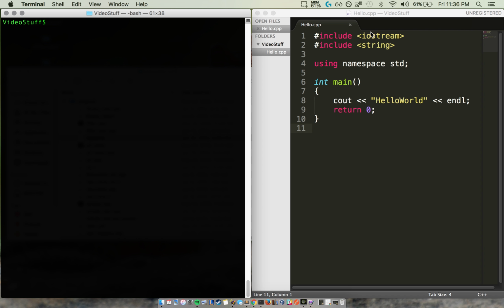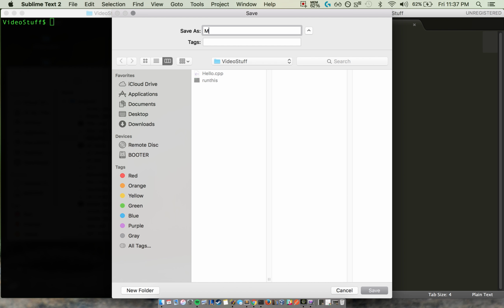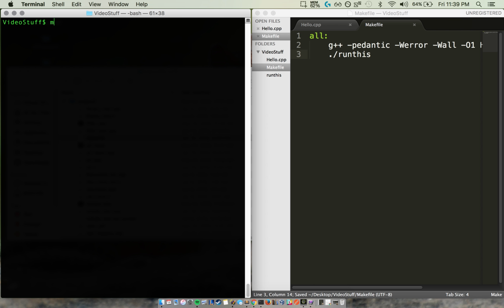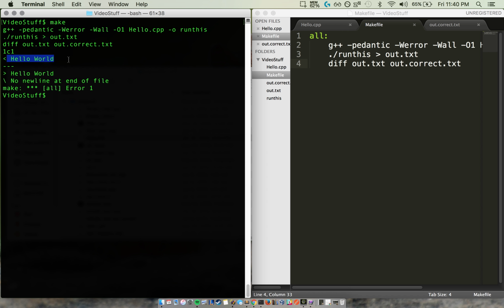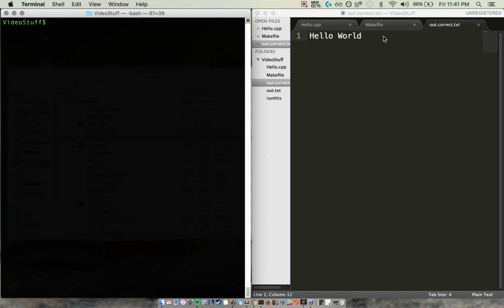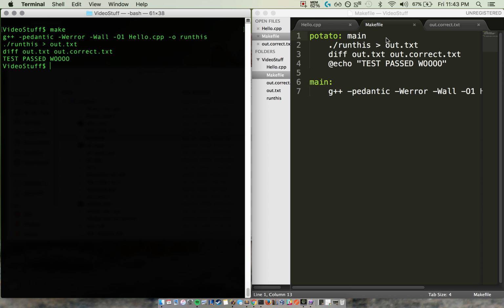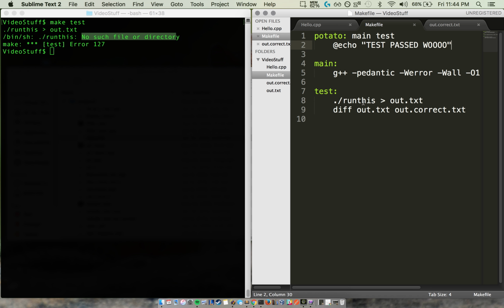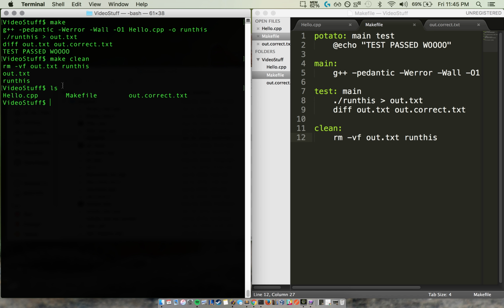Making a Makefile